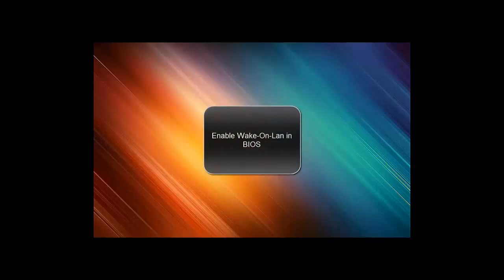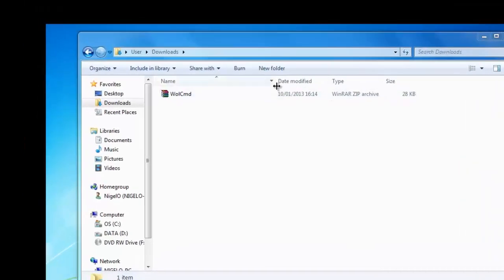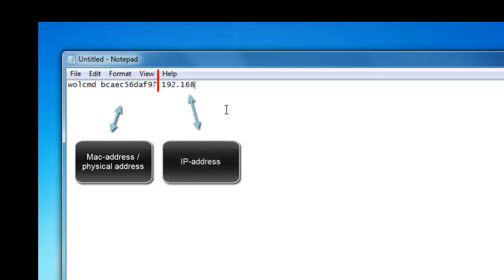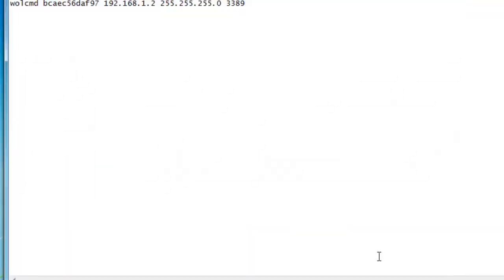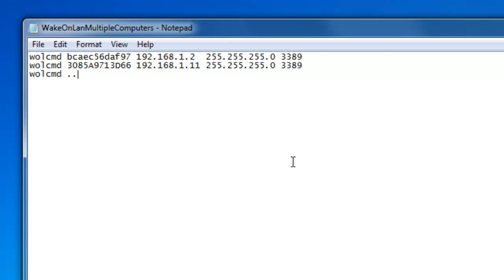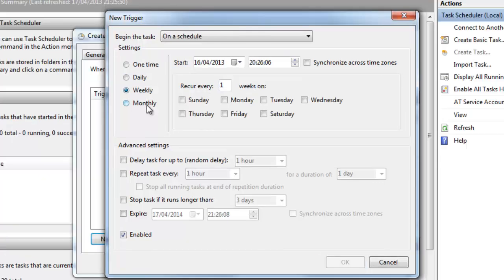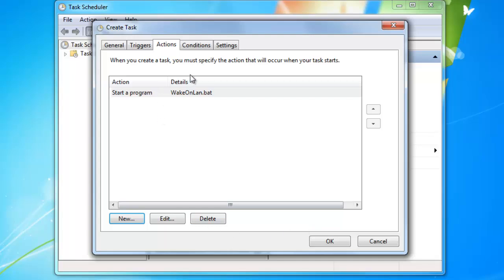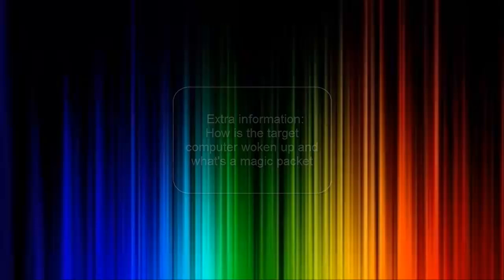Wake On Lan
In this video I will show you how to start up your computer through wake on lan, how to start up multiple computers at the same time and how you can start up your computer at a specific time through task scheduler.

6ITN GIP Sys